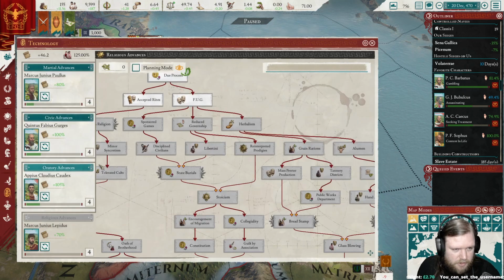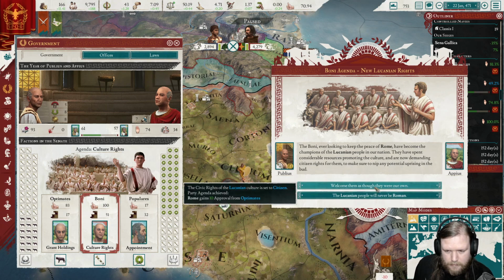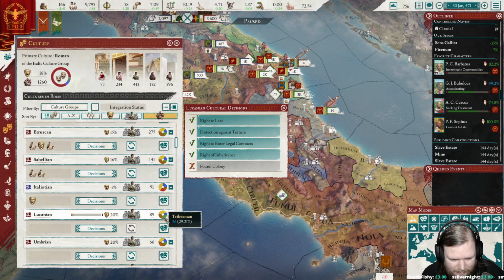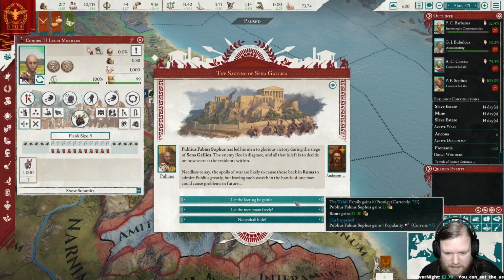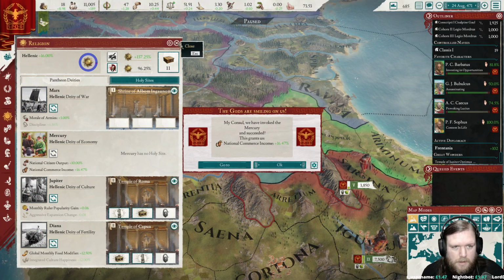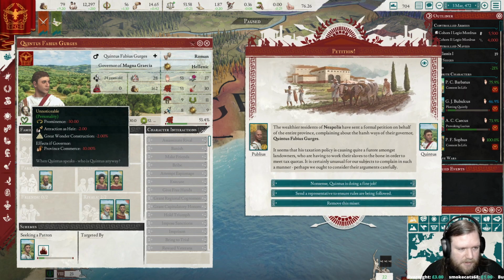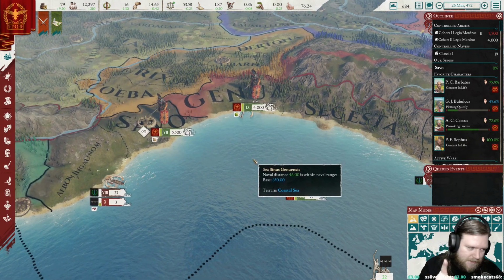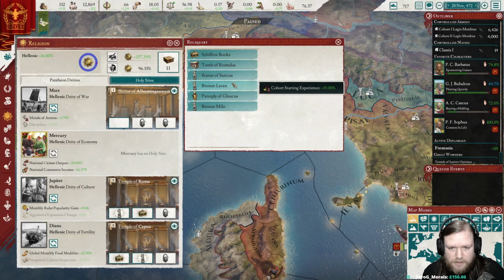Rome | Marius Update - Imperator: Rome 2.0 | 16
The Marius Update for Imperator: Rome is here, bringing it up to version 2.0! This revamps military recruitment (Levies and Legions), brings in an entirely new UI and adds in a bunch of quality of life details (plus much, much more). Also, we have the new Heirs of Alexander update bringing lots of new content for the Successor States.

We're going back to basics and playing as Rome - so many things have changed, it only feels right we learn it all again.

It really helps out! Likewise, if you have any tips, critiques or advice please do comment as I'd be pleased to read them.

Imperator: Rome and the Heirs of Alexander were given to me by Paradox at no charge.